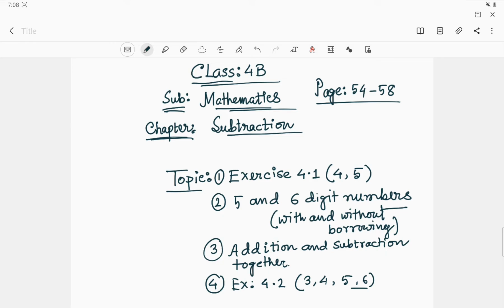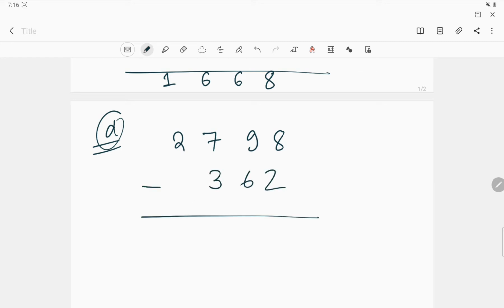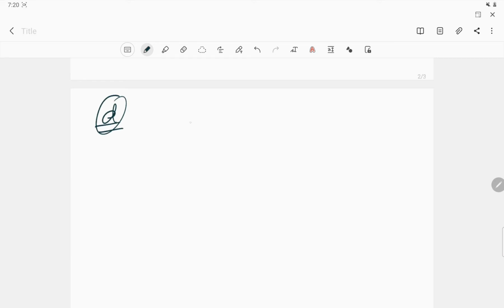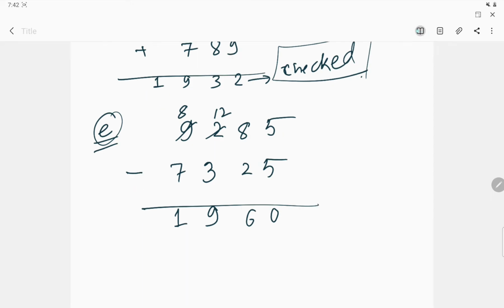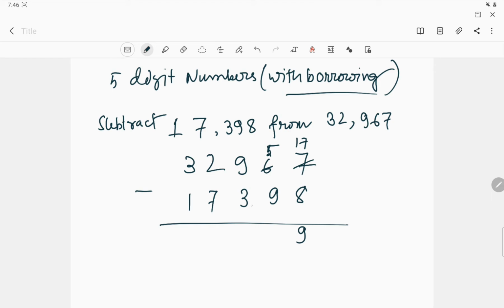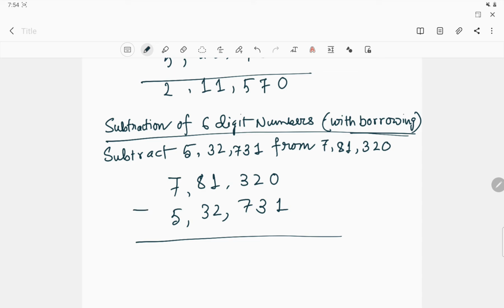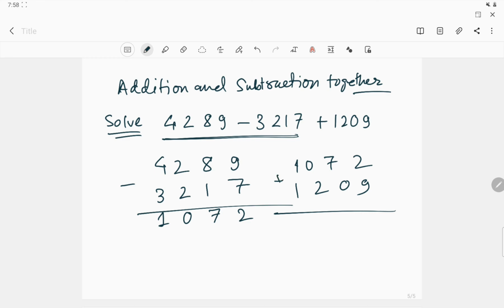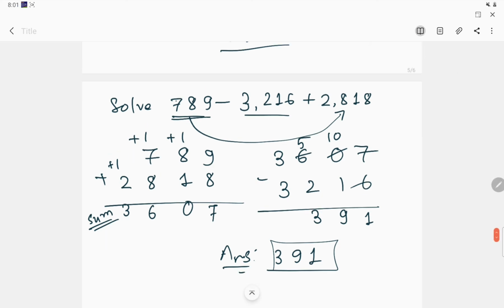12.|Exercise4.1(4,5),Subtraction of 5 and 6 digit numbers,Addition and subtraction together|class4B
Chapter: Subtraction
Topic: Exercise 4.1(4,5), Addition of 5 and 6 digit numbers with and without borrowing, Addition and subtraction and addition together
Page: 54_56